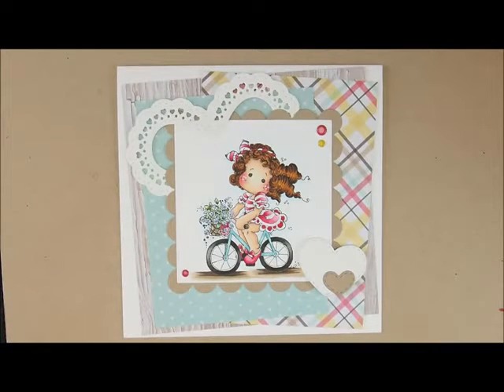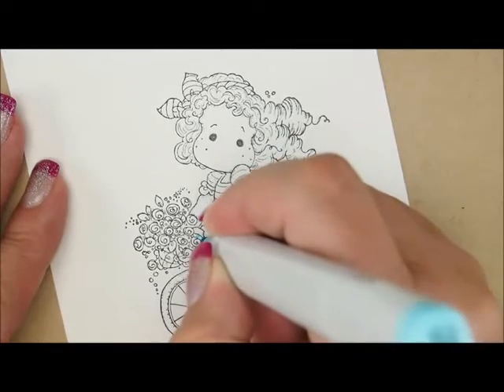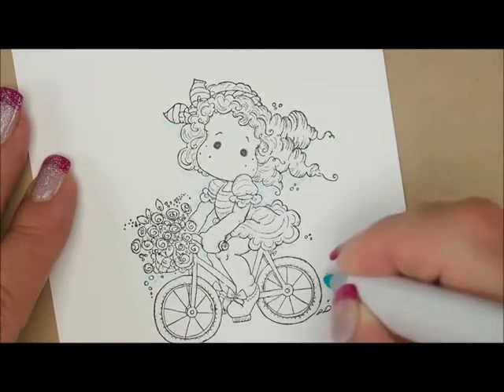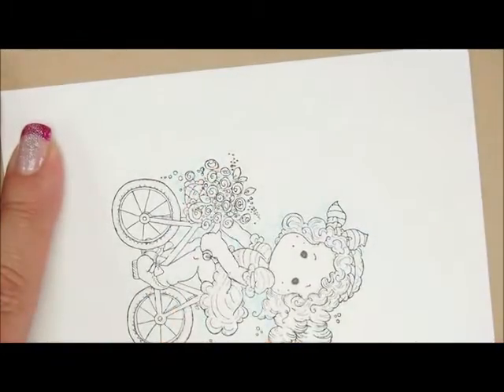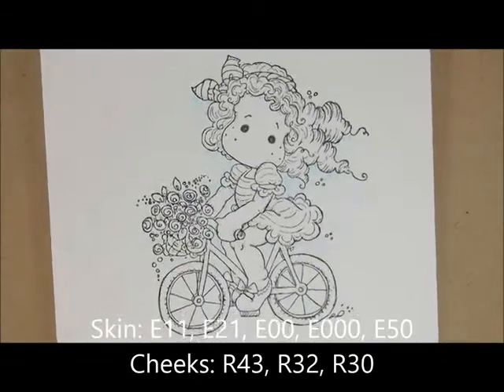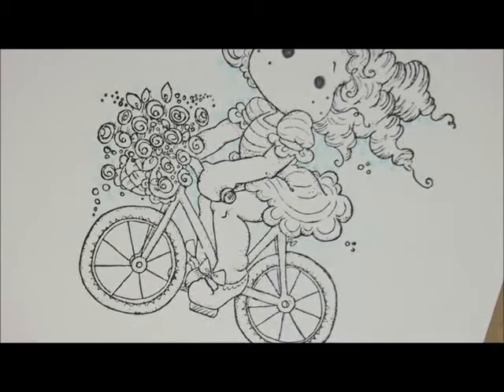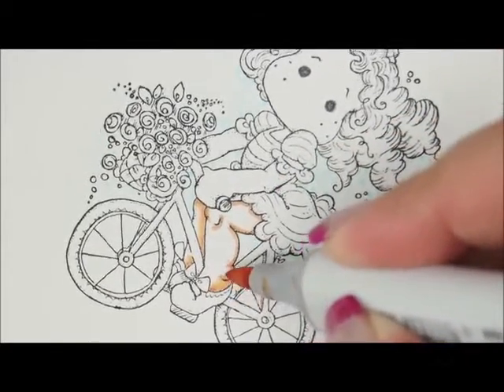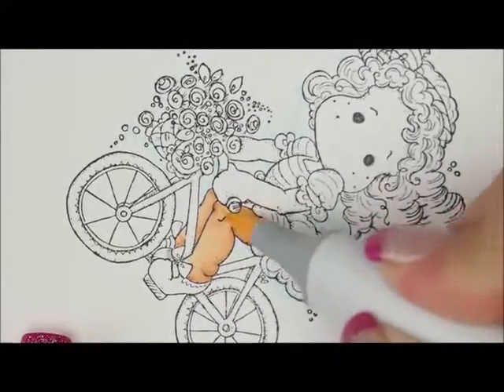On The Road Tilda Copic Coloring Card Kit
Step by step instructions for Copic Coloring Card Kit On The Road Tilda stamp by Magnolia.

♥ ♥ LINKS ♥ ♥